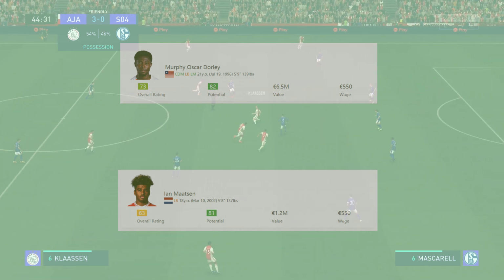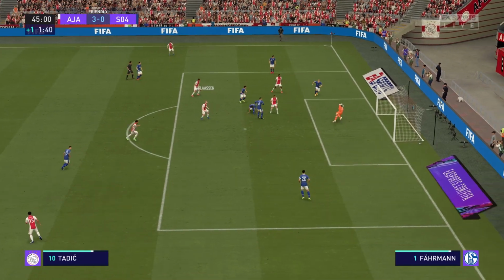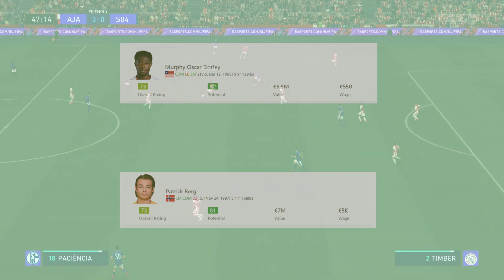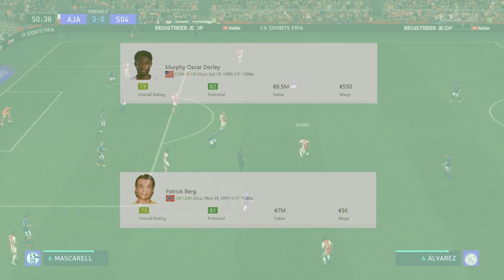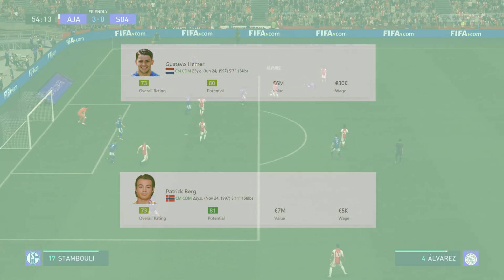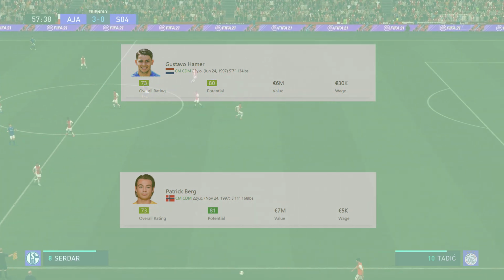Realistic FIFA 21 Team Guide - Ajax Amsterdam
You better watch out, big Klaas is coming!

Im really excited for this career mode, i hope everyone watching also is looking forward to it!